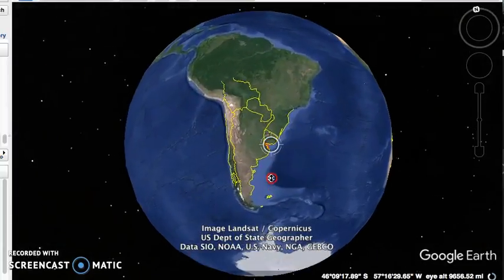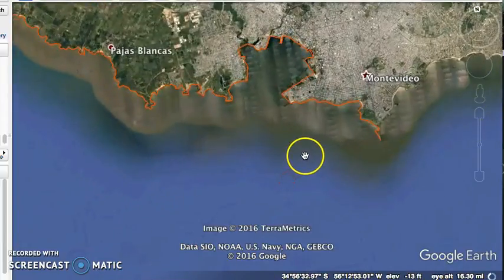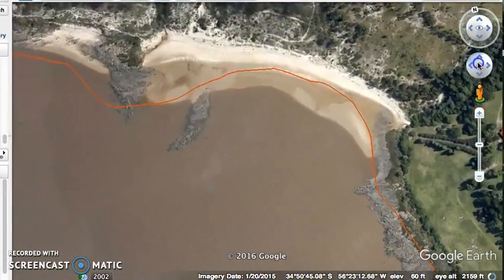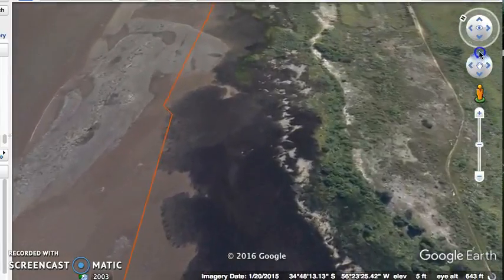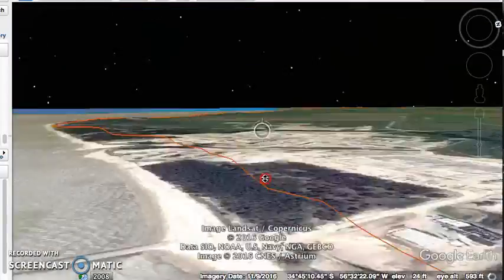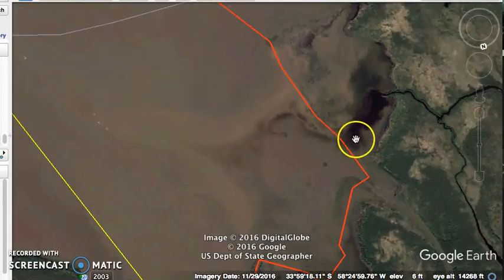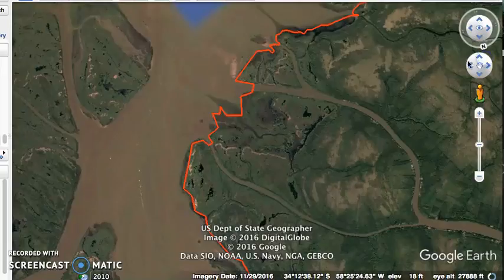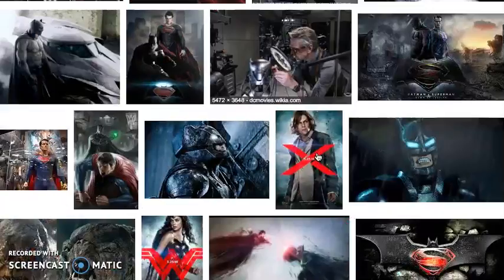South America shifting coastline - Mandela Effect - Geography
I traced this area back in January and have since noticed some changes, so here ya go.